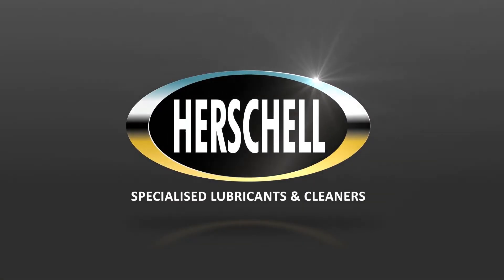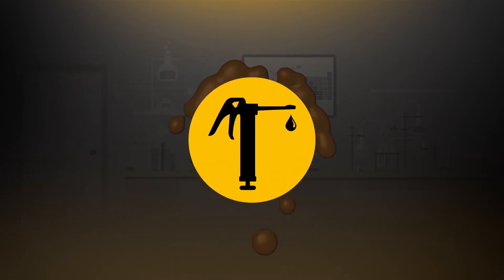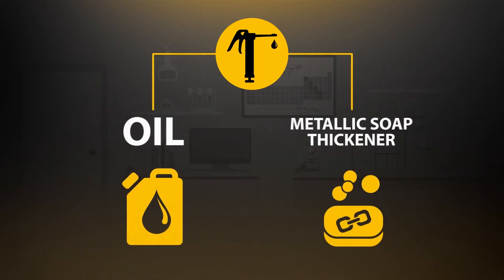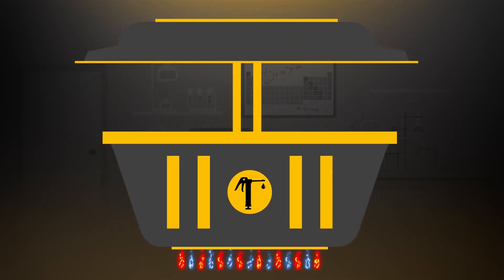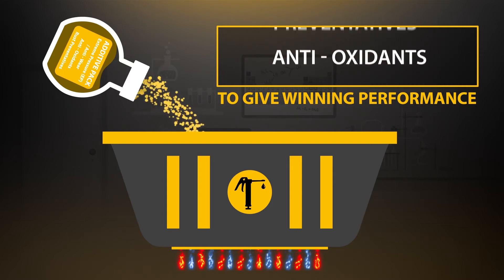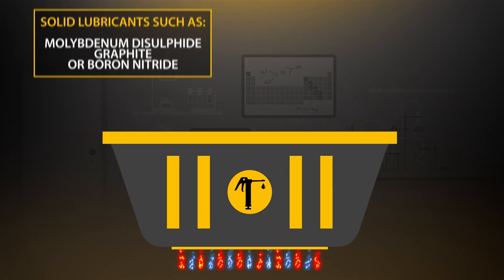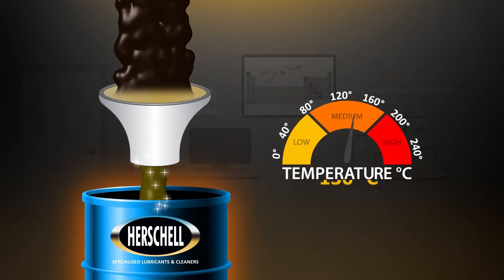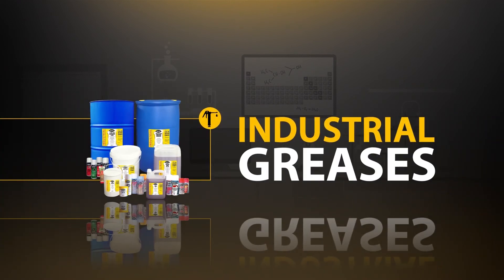Herschell - How Grease is Made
Grease is the lubricant of choice when an oil feeding system isn’t suitable or practical,

Ingredients and processes depend on the application – trust Herschell to know which are best,

Herschell – The Winning Formula